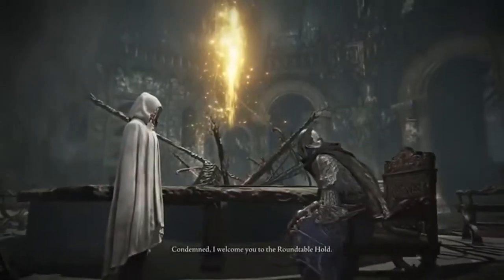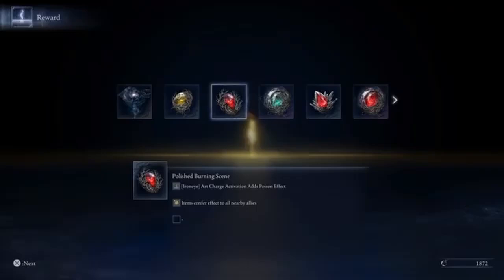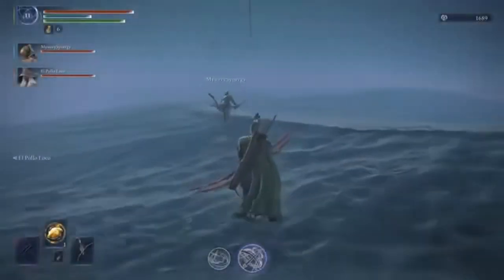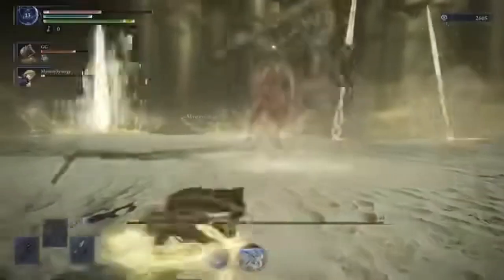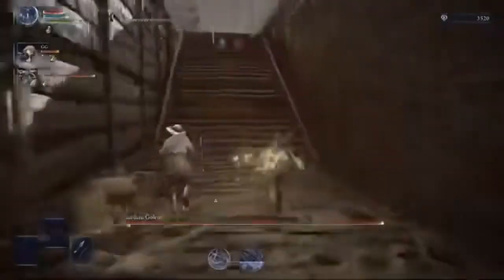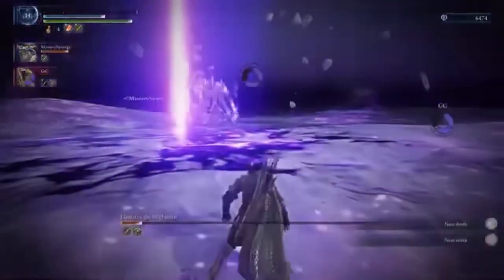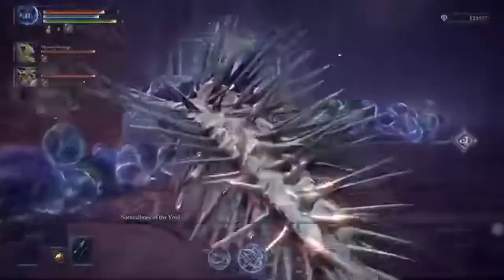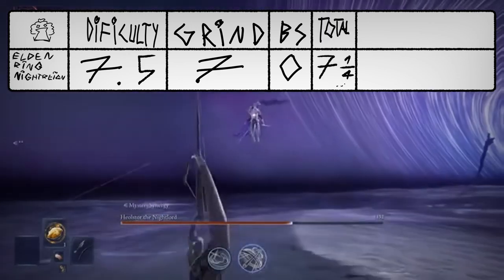This Is What It Takes to Platinum Elden Ring: Nightreign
Welcome to the channel—the ONLY place on the internet where we sacrifice sanity, sleep, and social lives to chase virtual shiny trophies!🎉

Today, we’re diving into Elden Ring Nightreign.

🏆What’s on the agenda? Pain. Lots of pain.

Spending hours on some ridiculous challenge because "it's totally worth it!"Celebrating meaningless digital milestones as if they cured world hunger.

Watch me question my life choices.
Witness me suffer so you don’t have to (but you probably will anyway).
Join the prestigious club of people who also waste their time for imaginary rewards.

The trophies are going to mock me either way.

Edited by Gem!